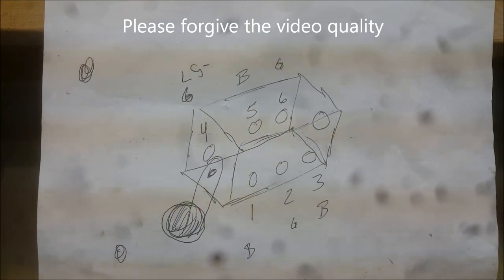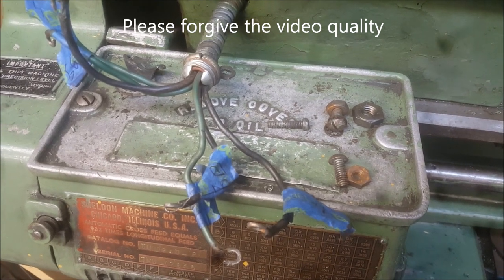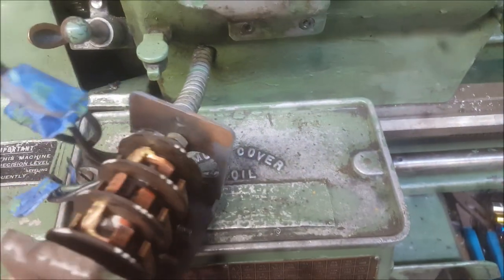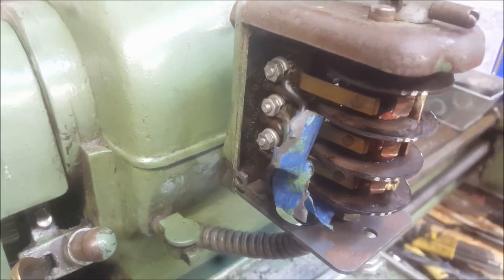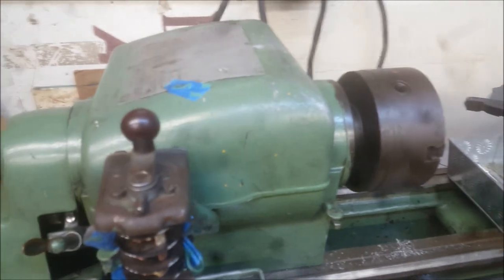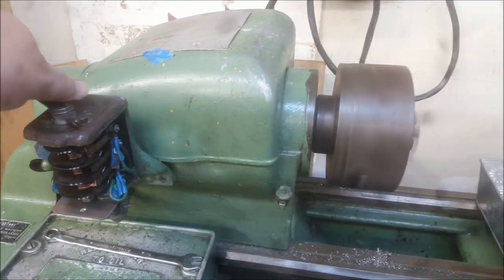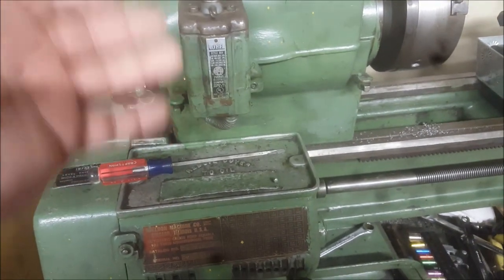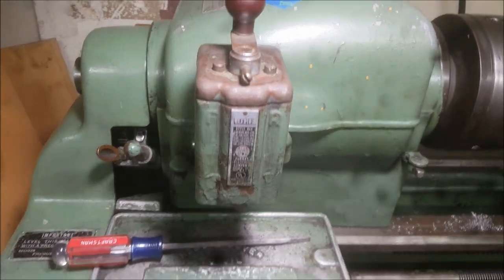Vintage Furnas R44 Switch Reinstall... Switch Reinstall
The reinstall of a R44 Vintage Furnas Barrel Switch from a Vintage Sheldon Lathe T_U1248_P, that a previous owner altered the switch to disable the reversing feature. In a previous video I showed how I repaired the switch so once again the lathe can have the reverse function. Link to Repair video